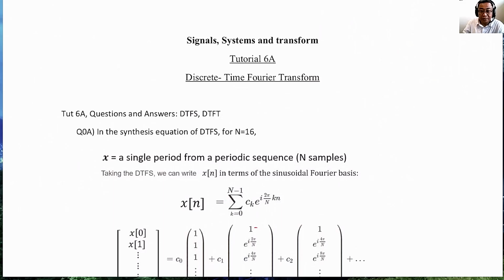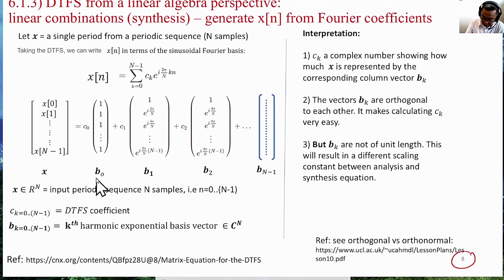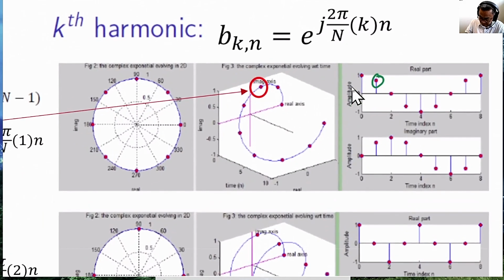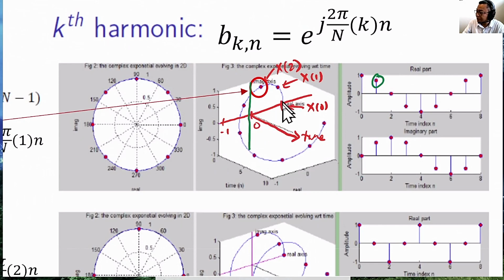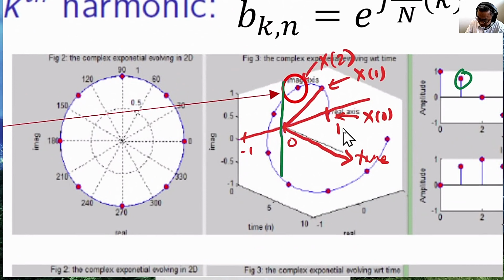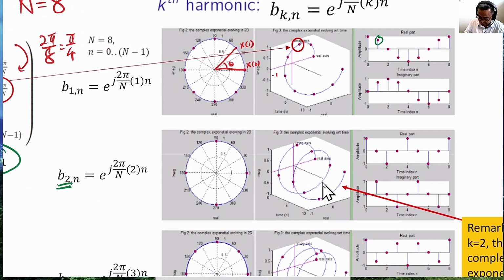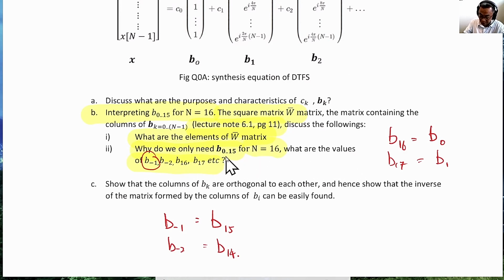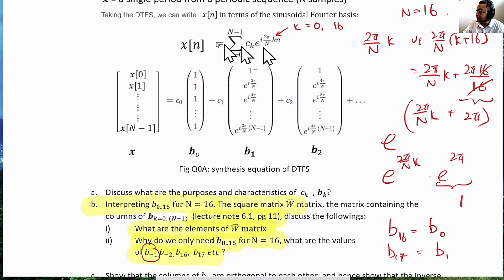DTFT T6A Q0A (b) (OLD)